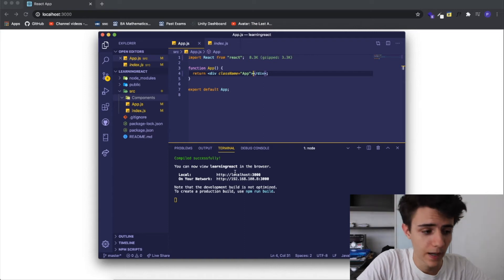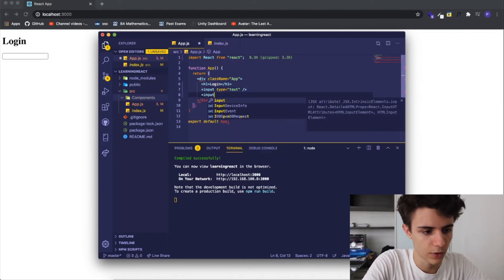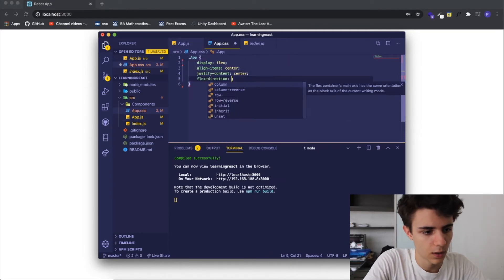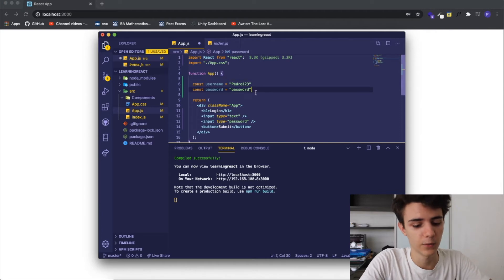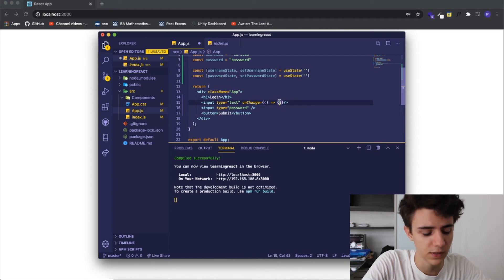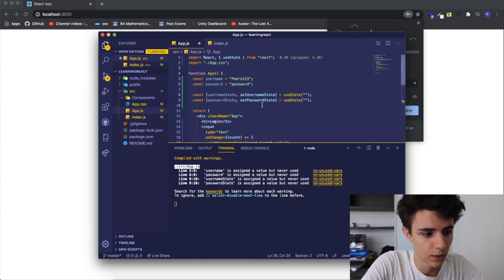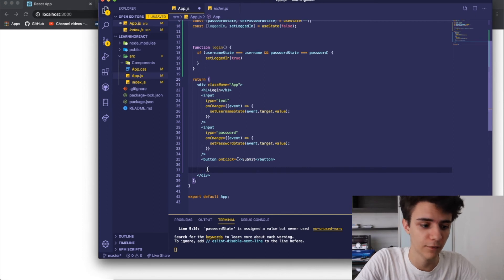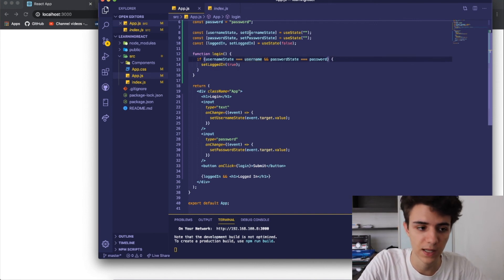🚀 Creating a Log In - React JS Tutorial (Beginners) | Tutorial #6